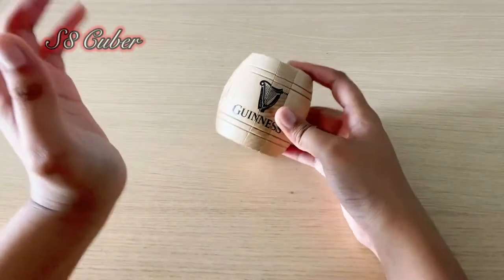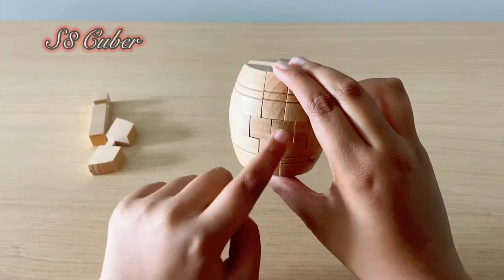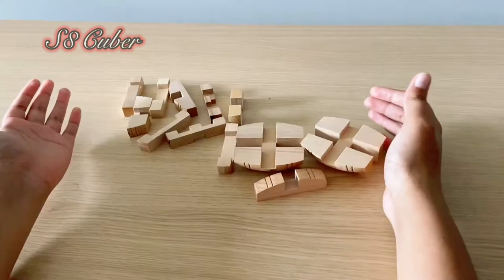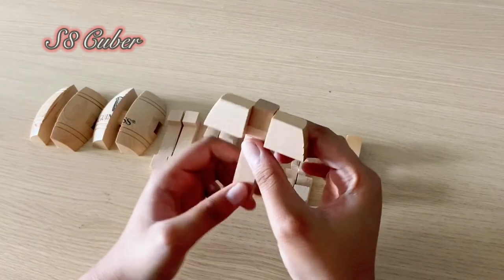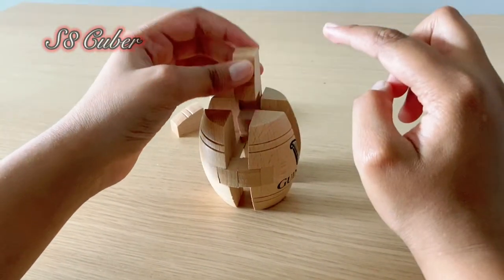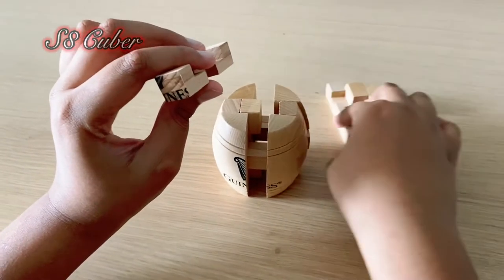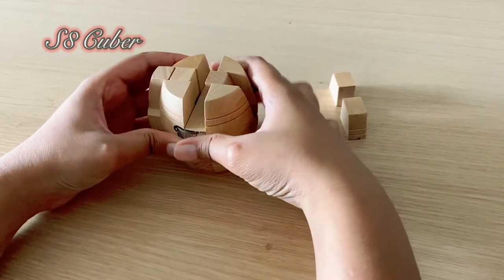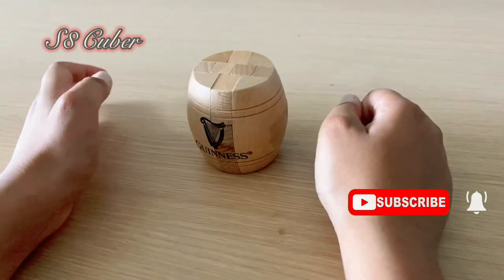How To Solve The Guinness Barrel Puzzle - Easy to Assemble And Disassemble Wooden Barrel Puzzle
How to solve barrel puzzle
Guinness barrel wooden puzzle solution - Easy to assemble And Disassemble .

This video is solution for the wooden barrel - Guinness puzzle, BurrPuzzle (Diagonal Burr).
Here you can find an easy solution for this wooden mind teasing puzzle.
Solving the puzzle takes patience and skill, and you can enjoy putting the pieces together again and again.

Very Easy way to solve a barrel puzzle / Barrel Burr puzzle, watch til the end.

00:44 - Disassemble Wooden barrel Puzzle
02:33 - Information about different pieces
04:40 - Assemble Wooden barrel Puzzle
10:00 - Done !

How do you solve the wooden barrel puzzle?
How to solve burr wooden puzzle?